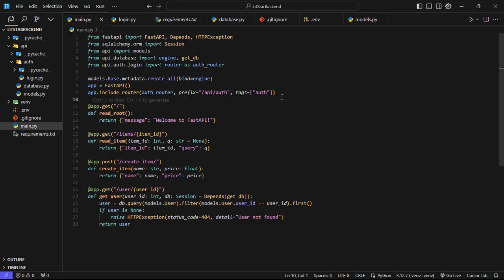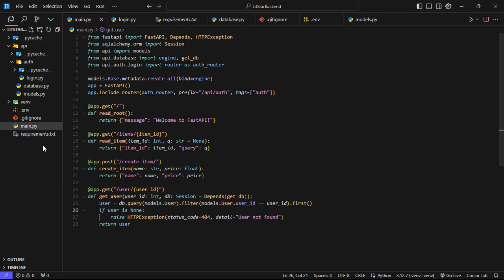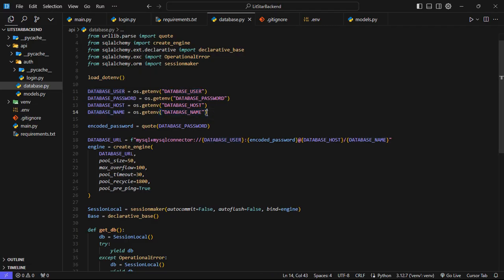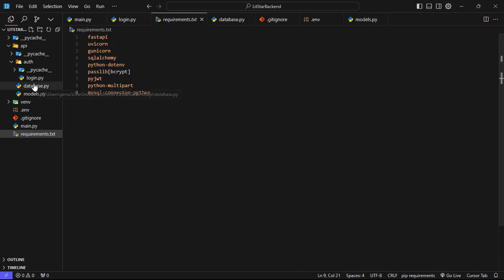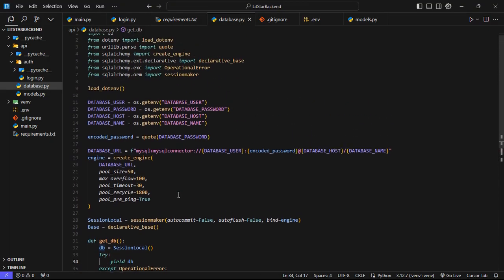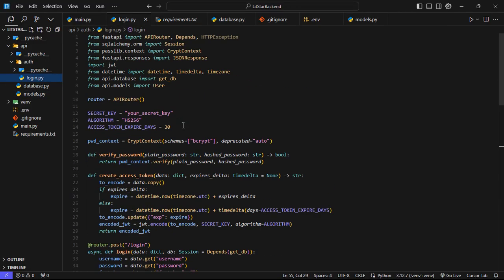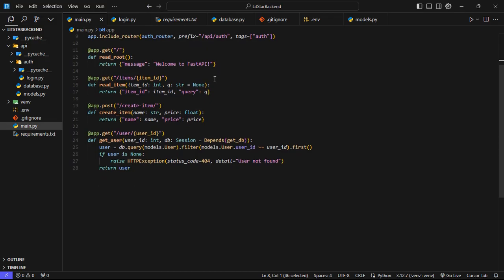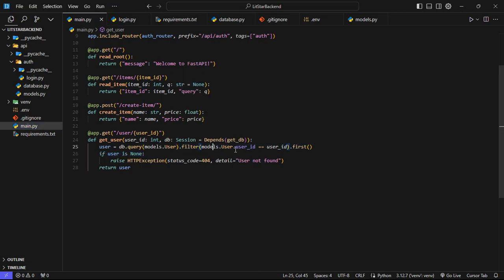Integrate MySQL Database with FastAPI in Minutes | I Plus T Solution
In this tutorial by I Plus T Solution, we walk you through the steps to integrate a MySQL database with FastAPI effortlessly. Whether you're building a web application or an API, FastAPI provides an easy and fast way to interact with MySQL. We'll guide you through the installation, configuration, and basic usage of MySQL within FastAPI, ensuring your app is connected and ready to handle database operations. Perfect for beginners and developers looking for a quick and efficient solution!

What you'll learn:

1. How to install MySQL and MySQL connector in FastAPI
2. Connecting FastAPI to a MySQL database
3. Executing basic database operations in FastAPI
4. Efficient handling of database connections